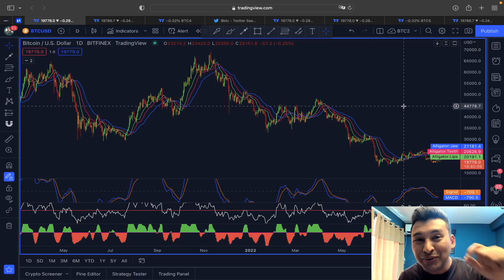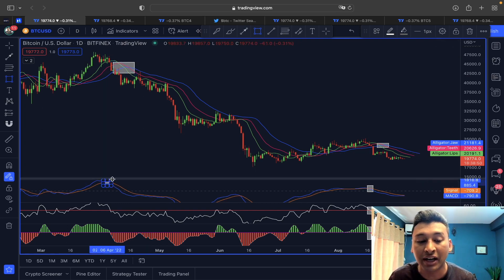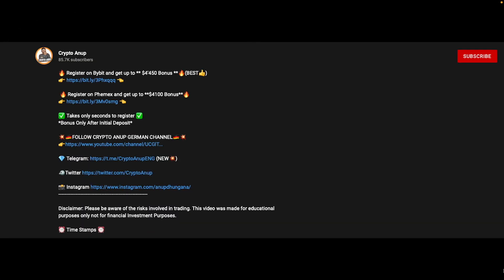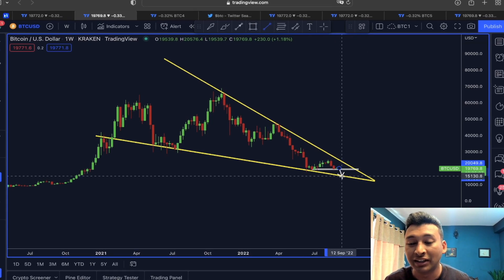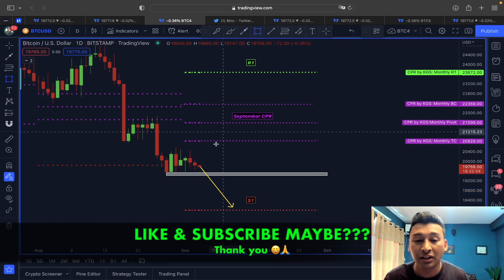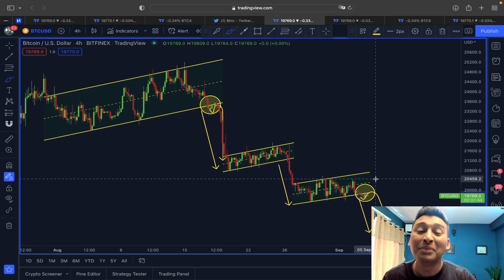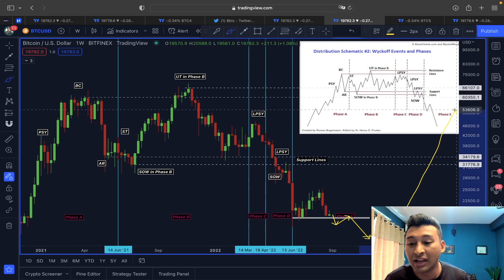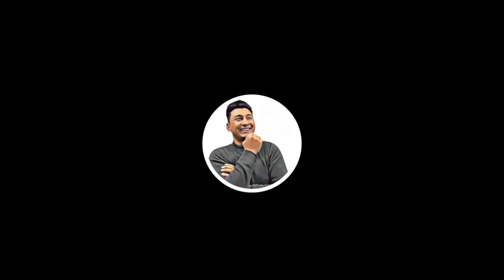⚠️ THIS IS THE NEXT BITCOIN MOVE!!!!!!!!! (get ready!!!!!!)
🔥 Register on Bybit and get up to ** $4'450 Bonus **🔥(BEST👍)

⏰ Time Stamps ⏰